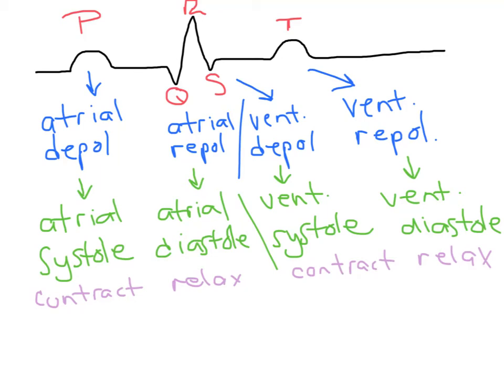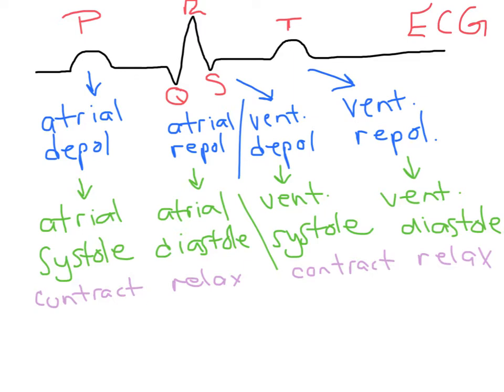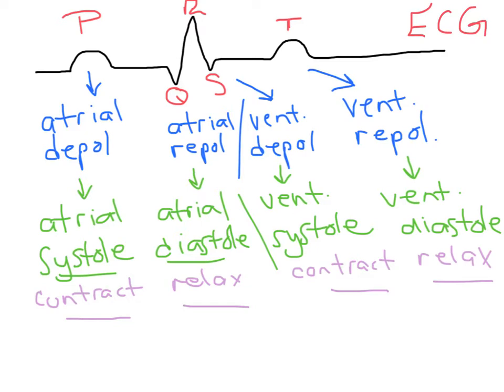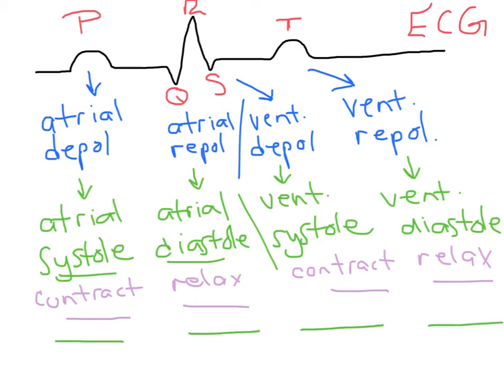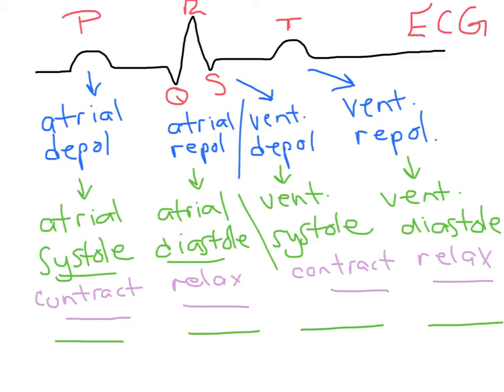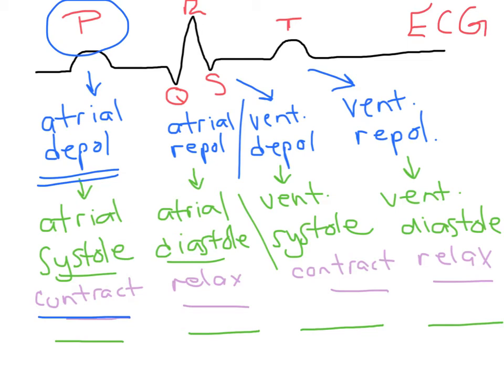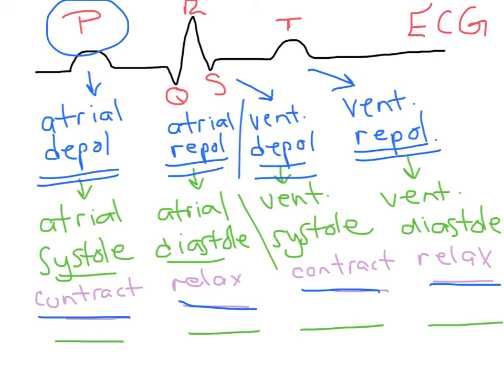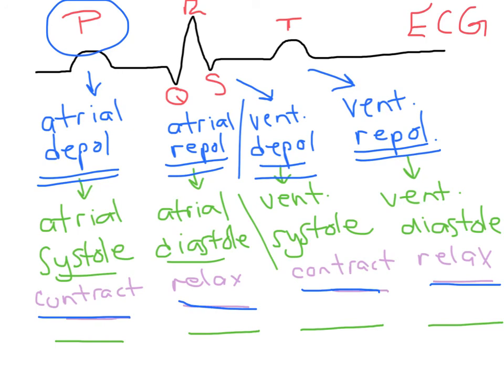Cardiac cycle basics with ECG